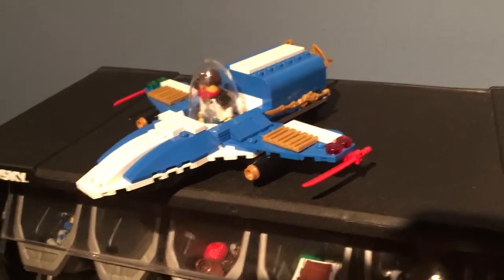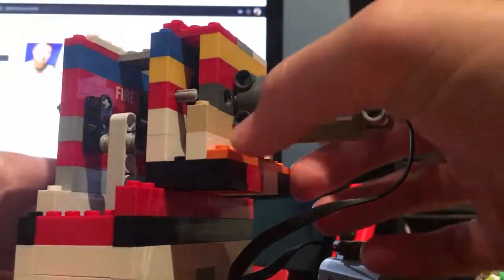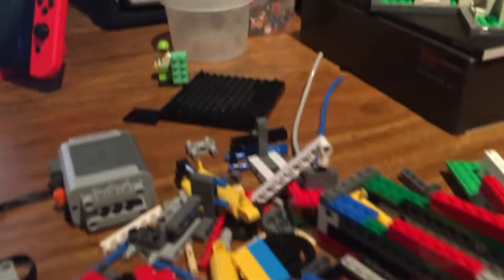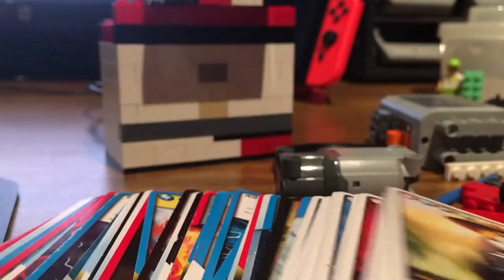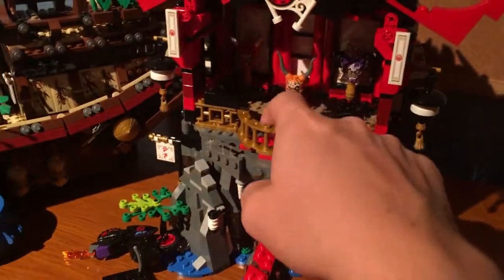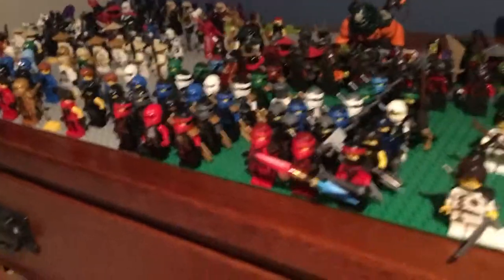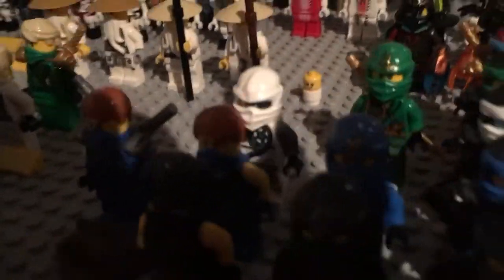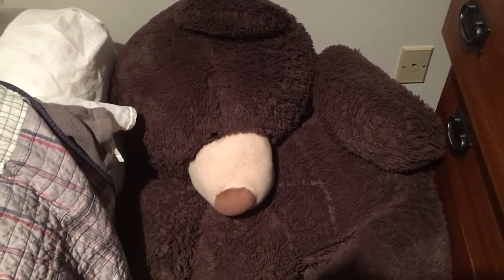Collection Update #1 - Lego Ninjago Collection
This is a new series I'm starting of weekly update videos of what I've been working on in the collection!

All photos are from Brickset unless otherwise noted